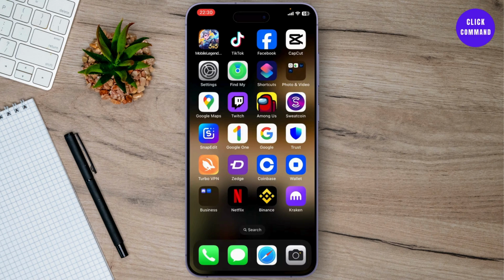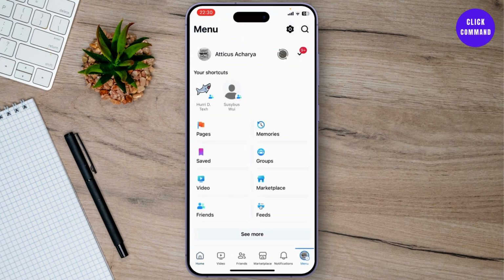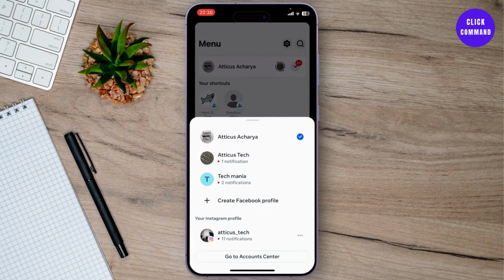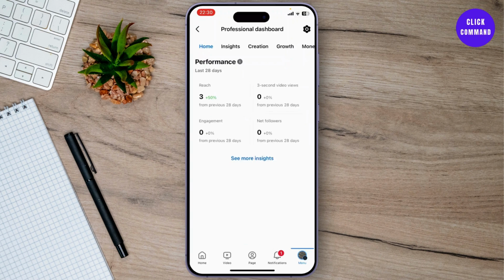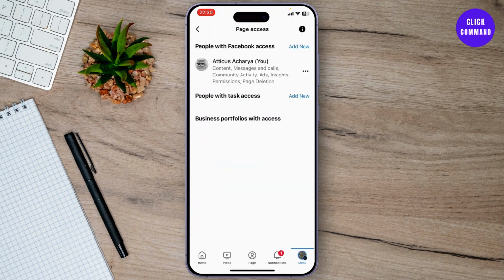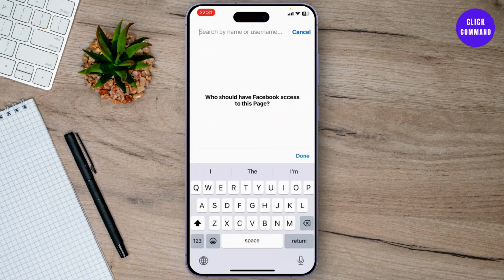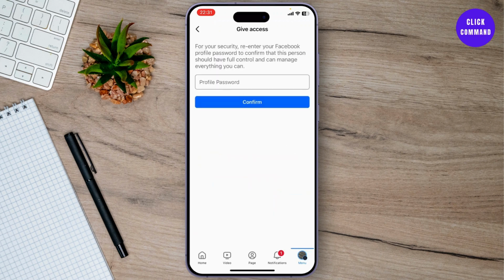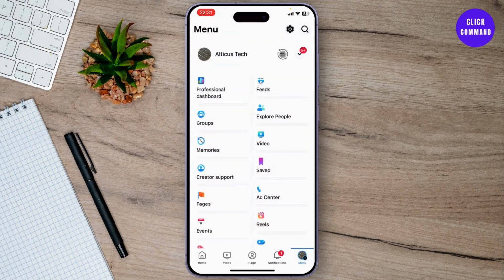How to Add Admin on Facebook Page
Learn how to add an admin to your Facebook page quickly and easily in this step-by-step guide. Whether you're managing a business page or personal profile, this tutorial will show you how to give admin access effortlessly.

In this video, you'll discover how to add an admin on a Facebook page and profile, as well as how to change admin roles on a Facebook business page. We’ll walk you through the process of making someone an admin and managing page permissions.

0:20 Step 1: Accessing Your Facebook Page Settings
0:50 Step 2: Adding a New Admin